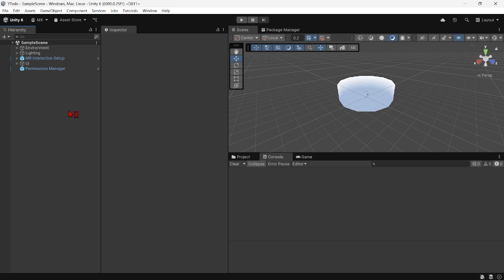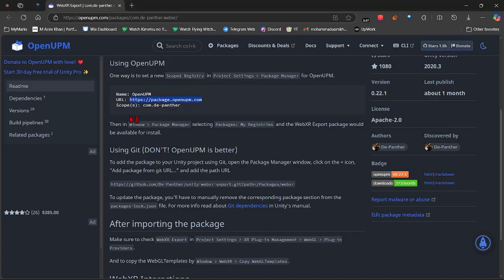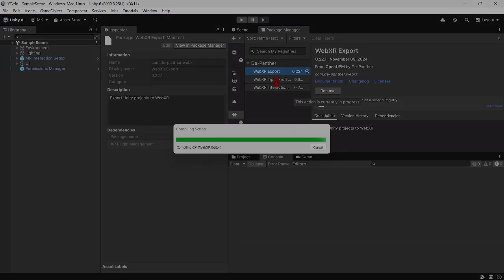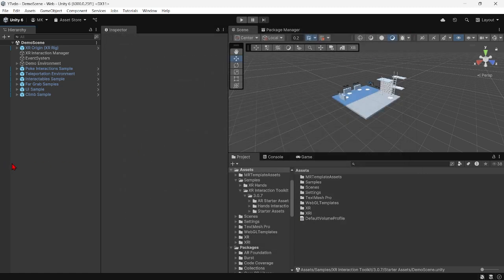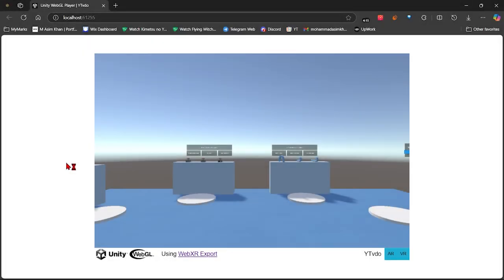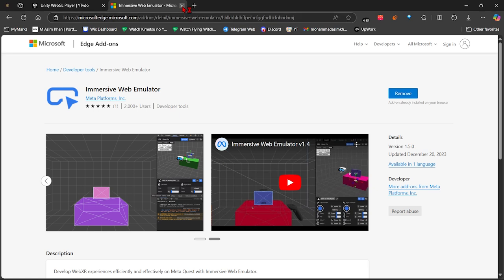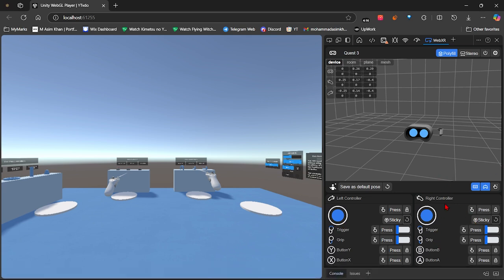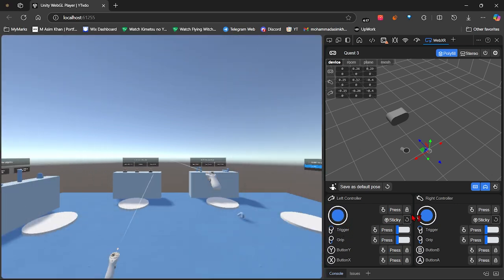Unity 6 WebXR Build in 2 Quick Steps | XR Interaction Toolkit + WebXR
✅ Learn how to quickly make a build for Unity WebXR using the De-Panther WebXR Export plugin.
✅ Learn how to test for free without a headset in the web emulator from Meta.

🕛 Timestamps (for easy outline): -
00:00 - Preview
00:10 - Step 0: Create a MR template project
00:30 - Step 1: Import packages using UPM
02:15 - Step 2: Configure project settings
02:53 - Build & Run
03:21 - Testing + Bonus
05:14 - Outro + Announcement